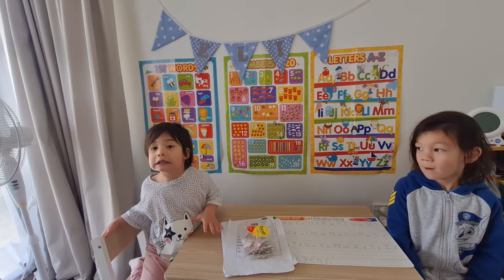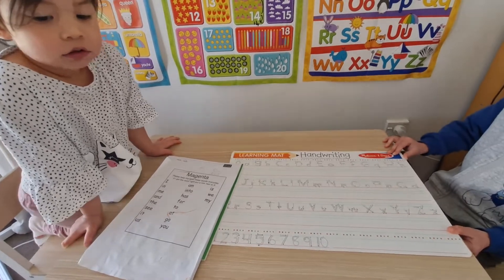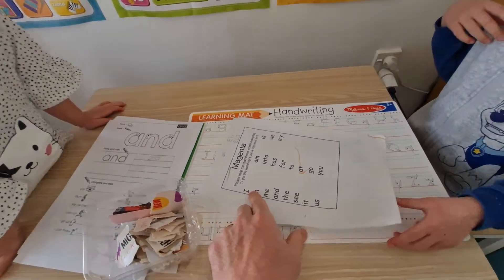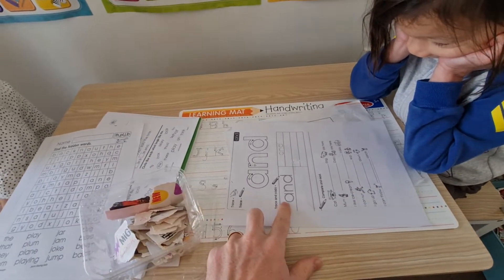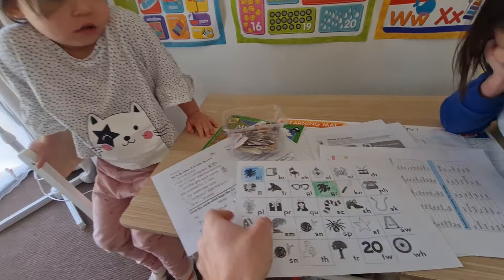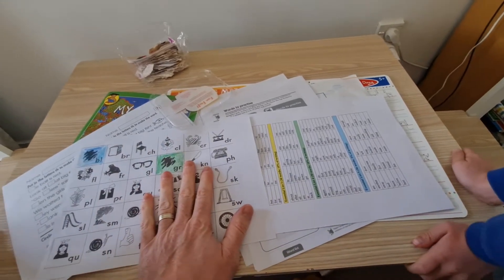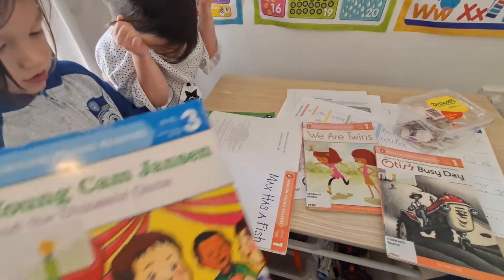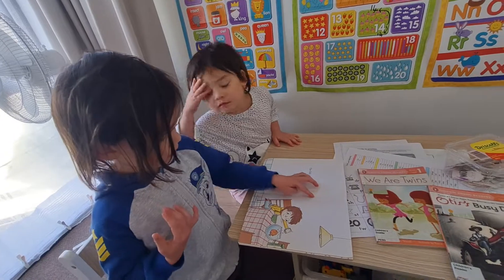Introducing Reading to Pre School children